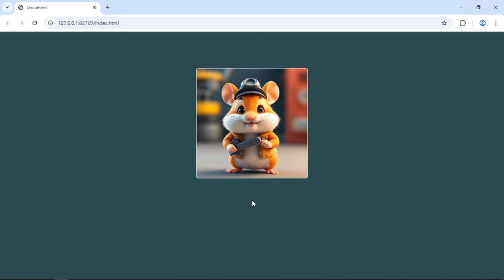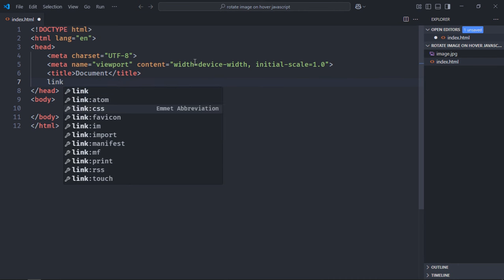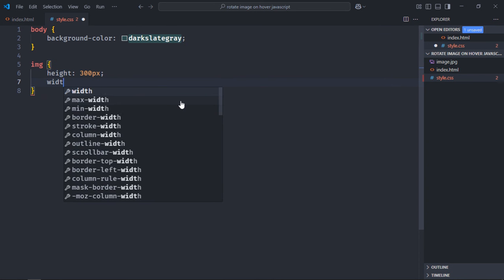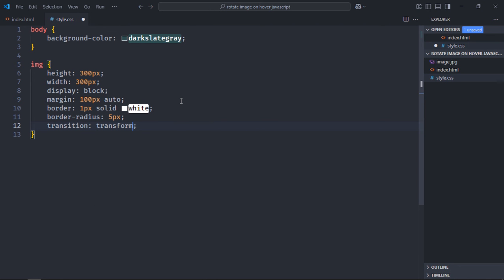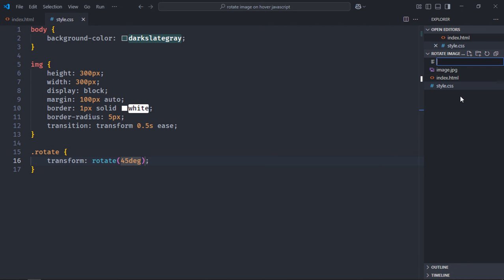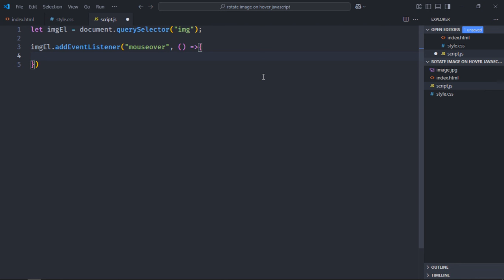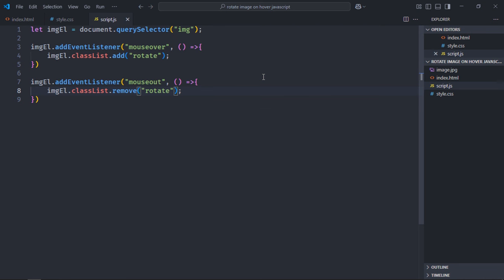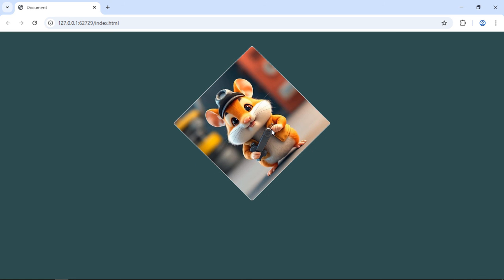How to Rotate an Image on Hover in Javascript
In this video, you will learn how to rotate an image on hover in javascript. I hope you'll like the video and leave your feedback and suggestions for future video tutorials.

0:00 Intro
0:19 HTML
0:50 CSS
2:06 Javascript
3:19 Final Output